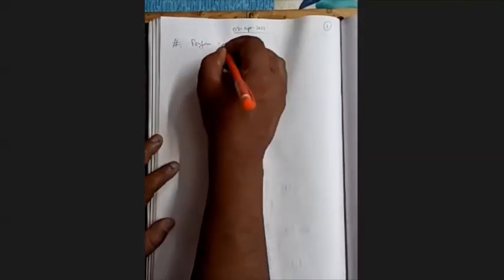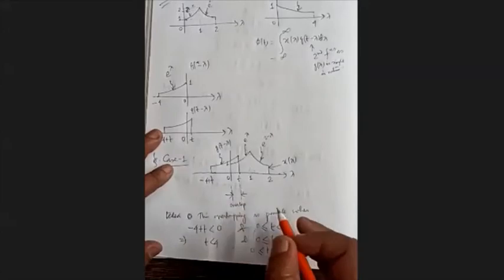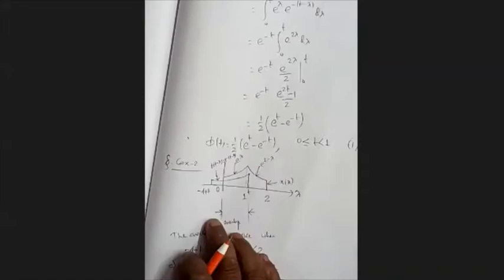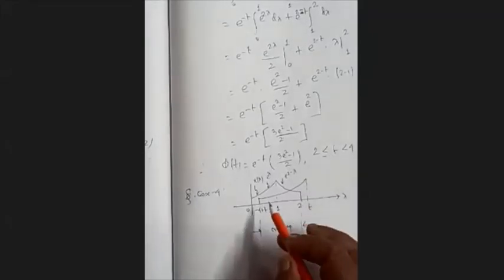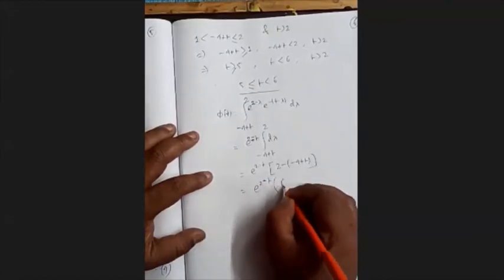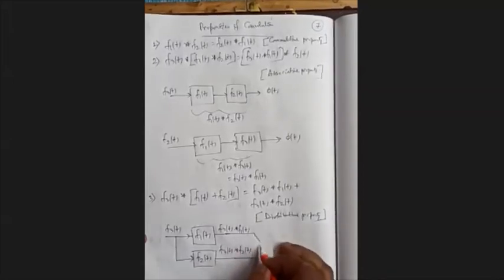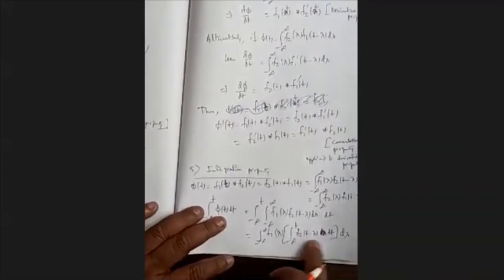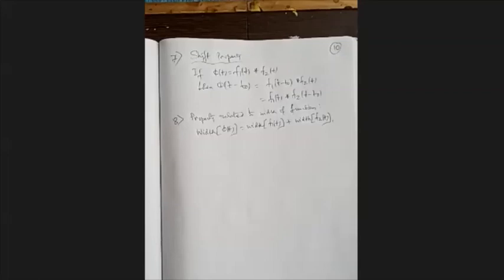BjB Sir classes day 7